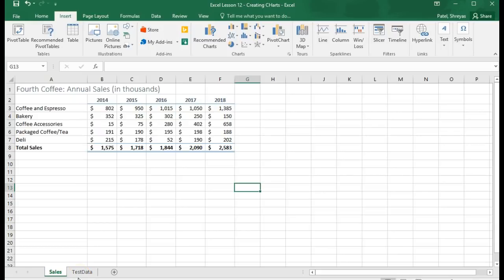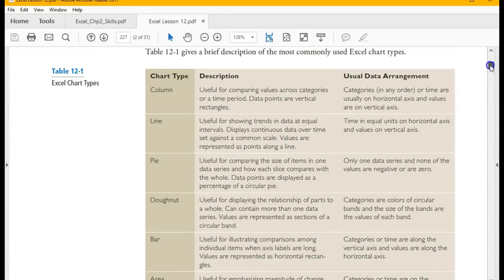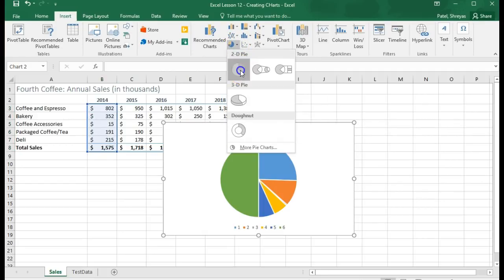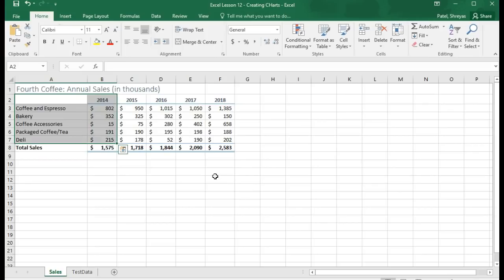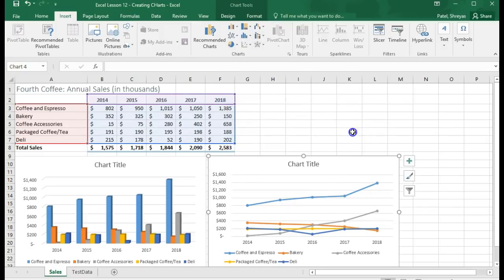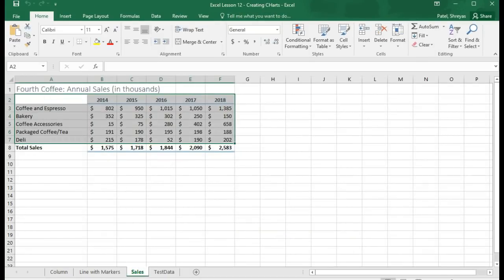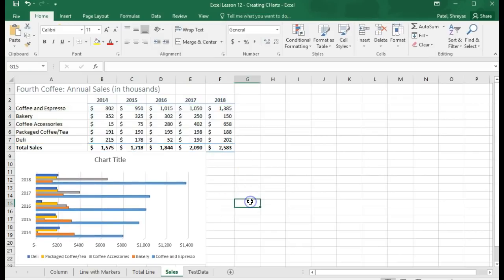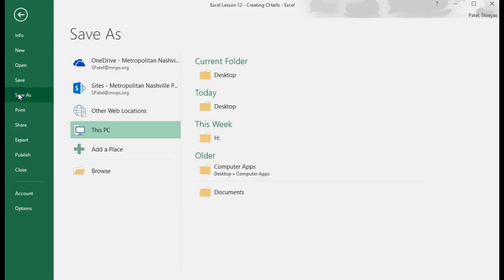Excel: Creating Charts Lesson 1